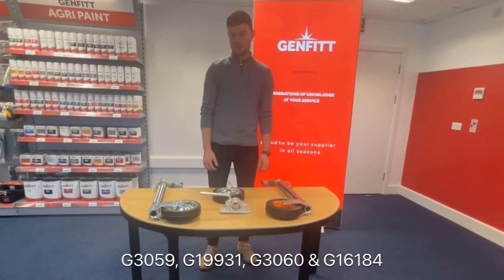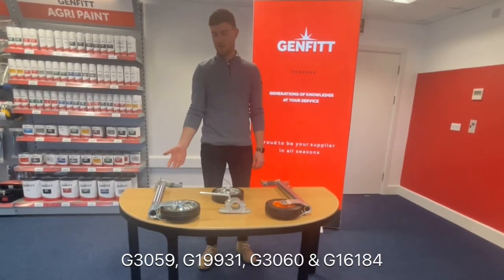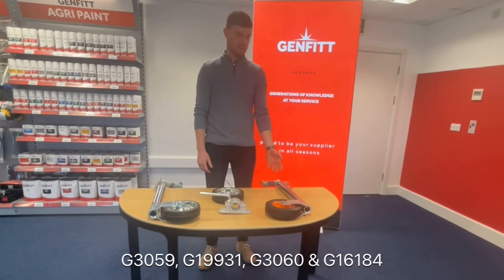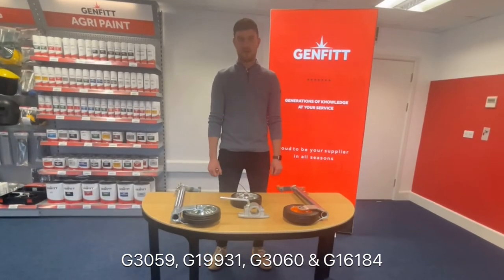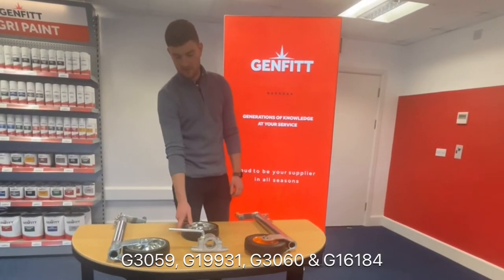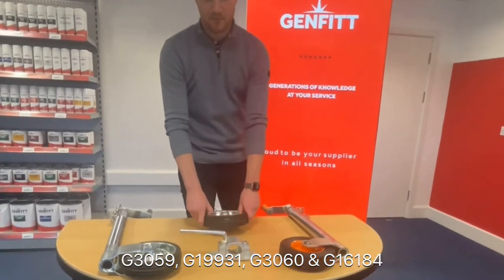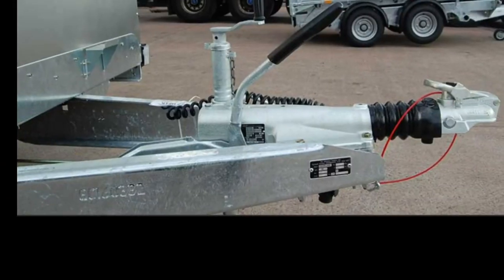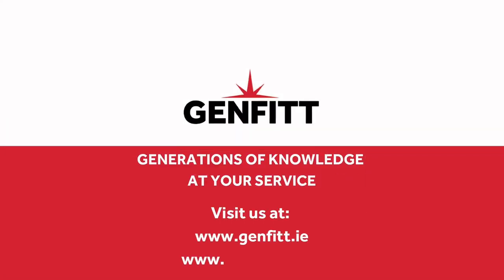Heavy Duty Jockey Wheels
At Genfitt, we stock a wide range of Jockey Wheels & spares.
Jockey wheels are an essential when it comes to trailers and caravans.
Product codes:
👉G3059
👉G19931
👉G3060
👉G16184